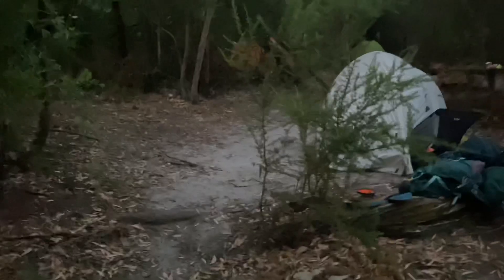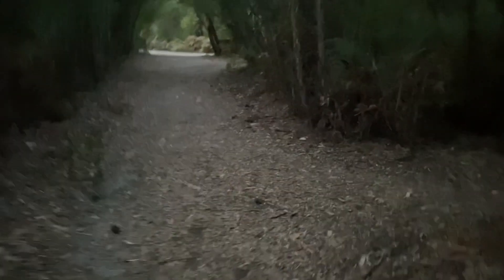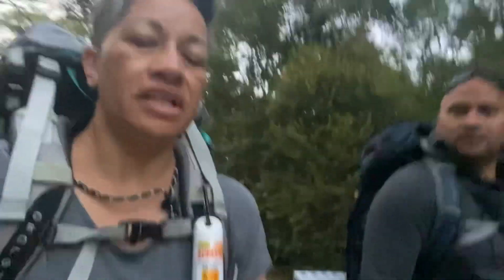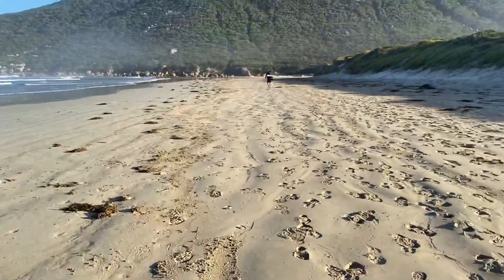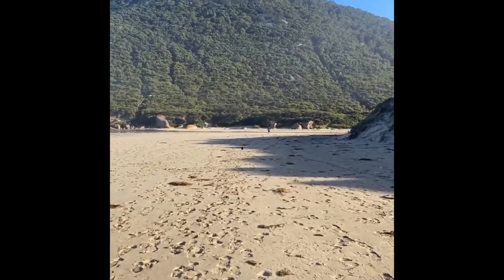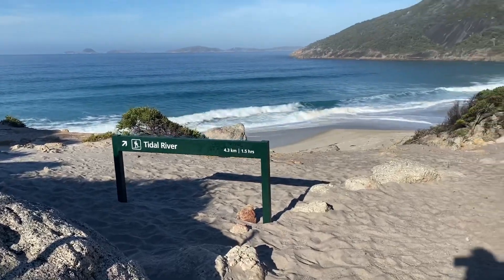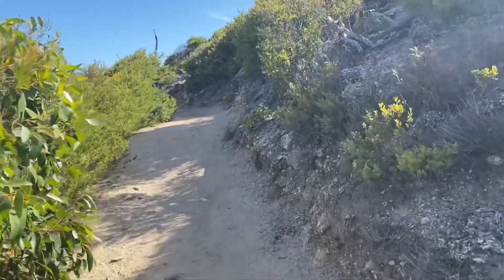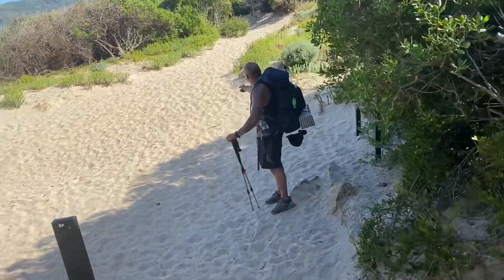Day 3: Wilson Promontory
Day 3 and we are feeling tiered that’s only because we need to upgrade on the sleeping system we currently have. Over the flys 🪰! Feel amazing ❤️